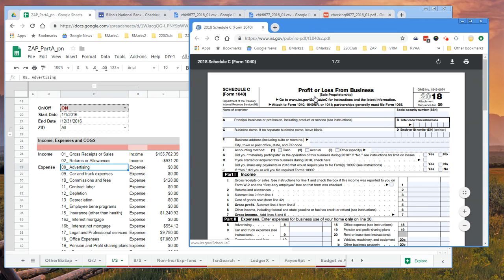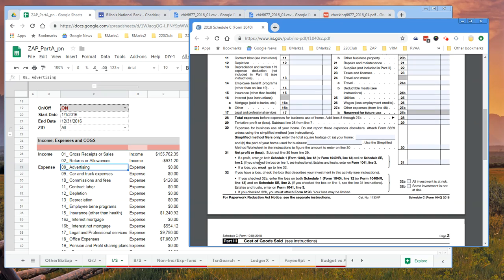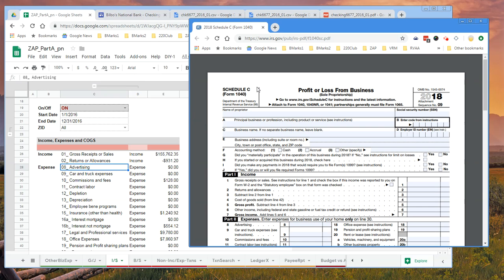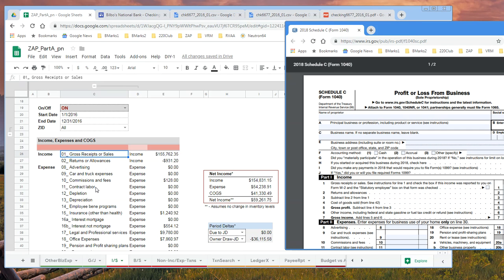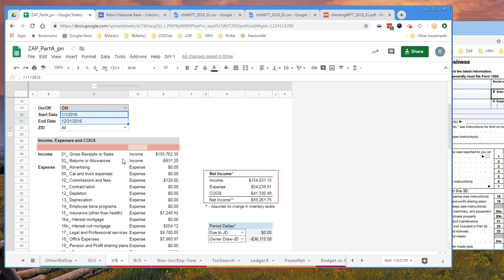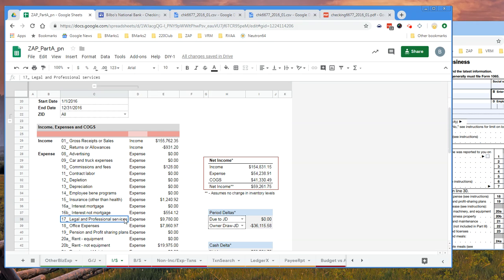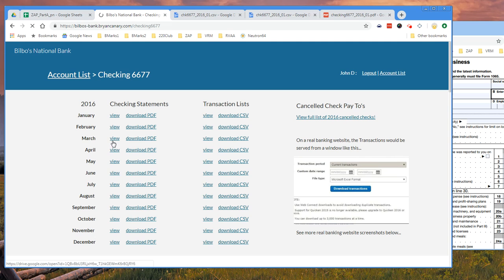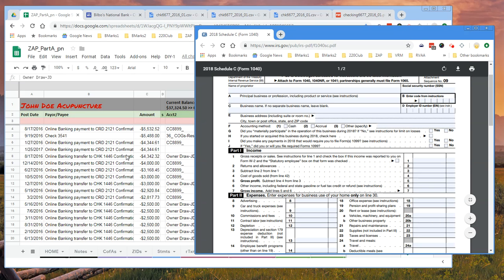Mar 28, 2019 8:35 AM